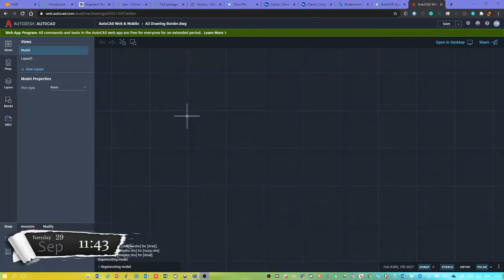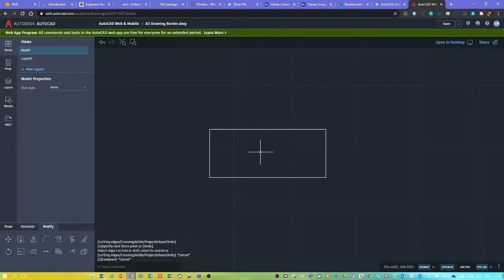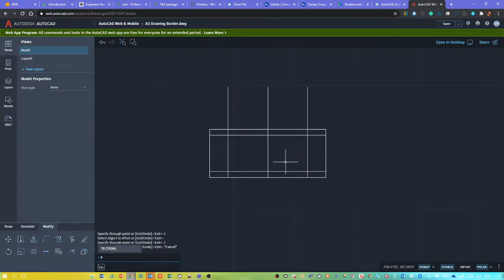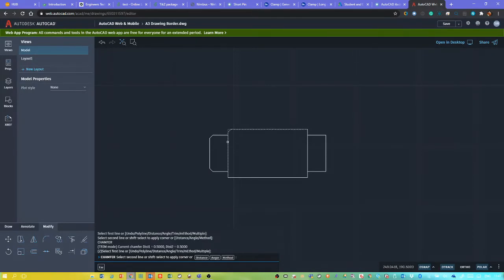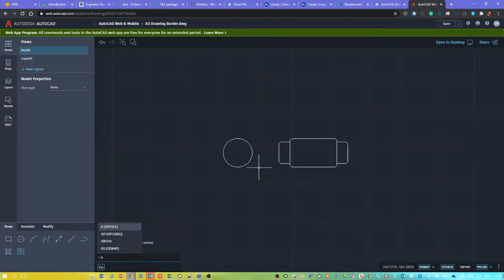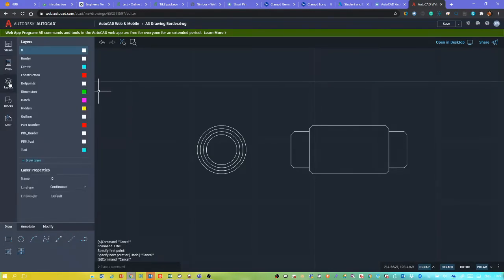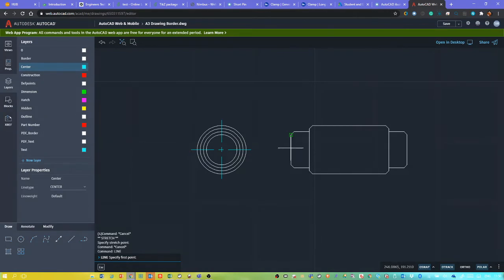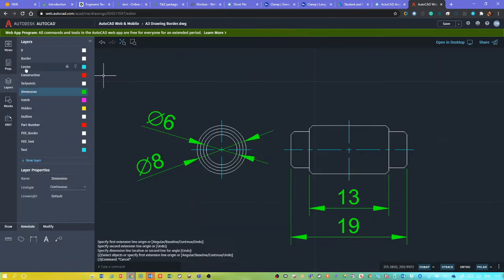First drawing on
Just a quick tutorial on the first assignment drawing.